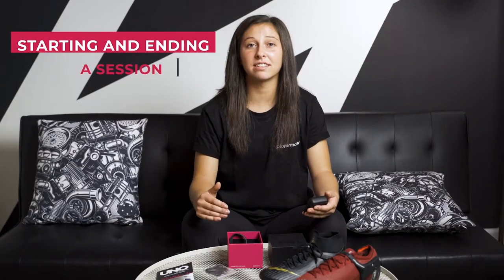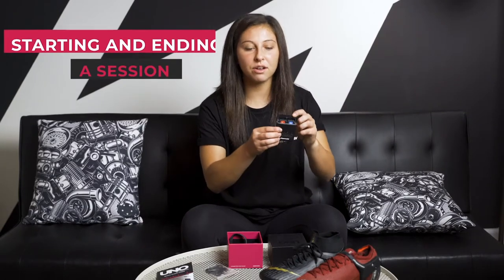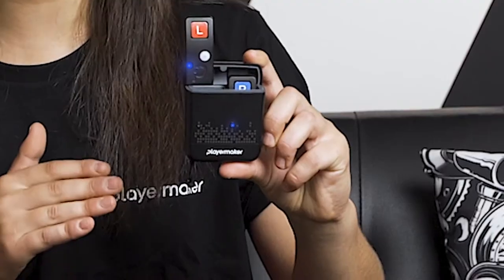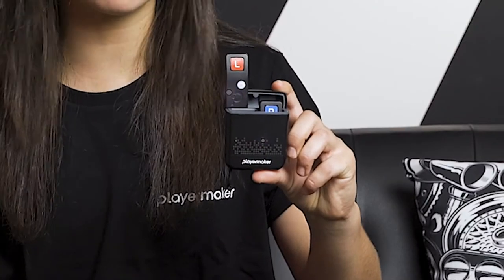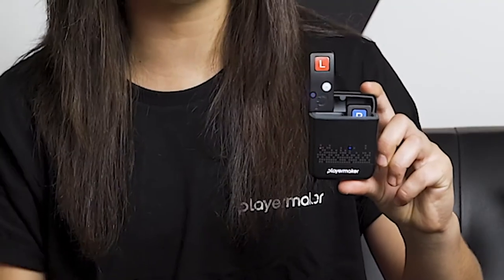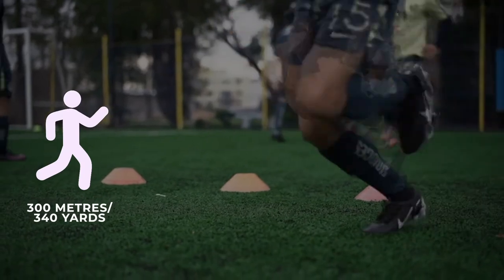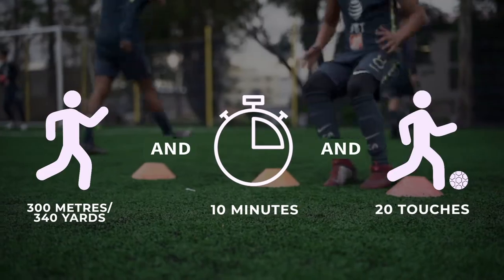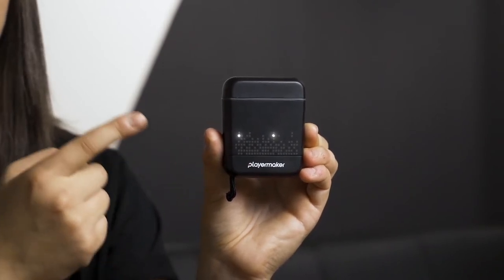How to Start and End an Activity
Learn how to use your Playermaker UNO for matches and training sessions